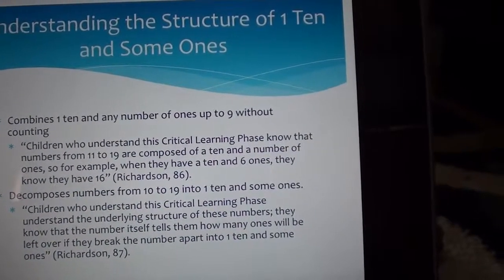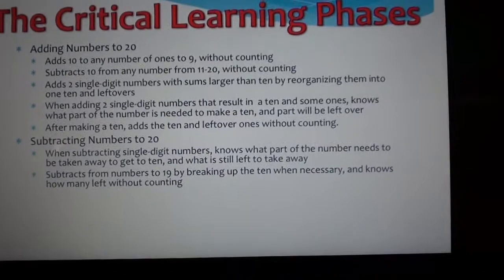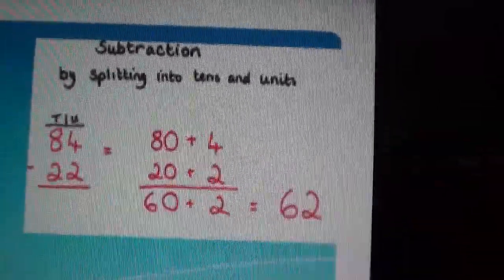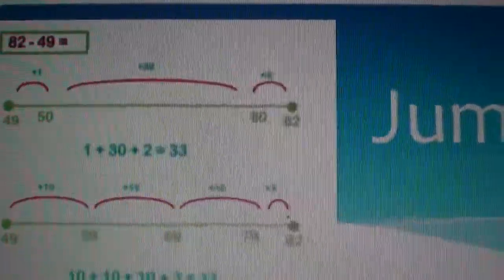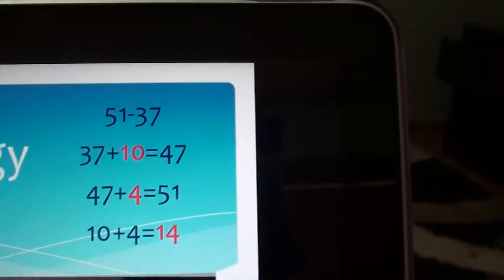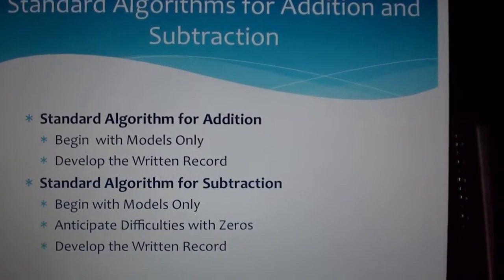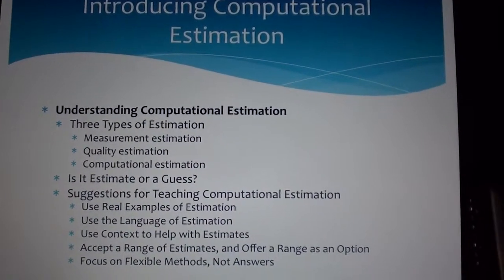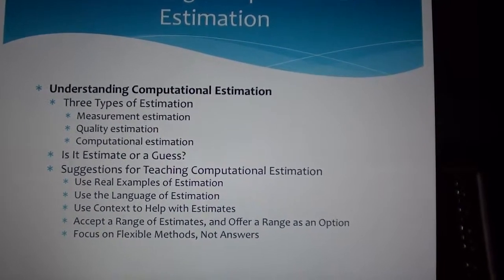Content Area Presentation Part 2-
2nd try